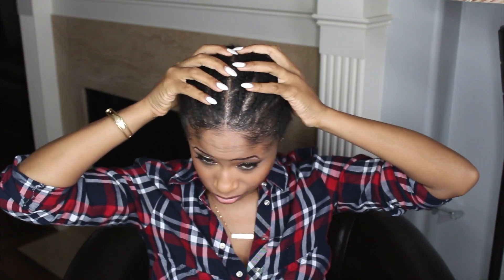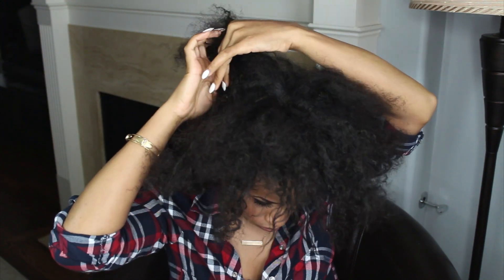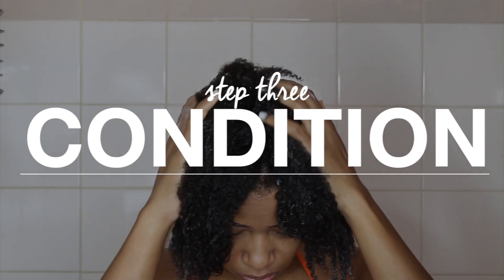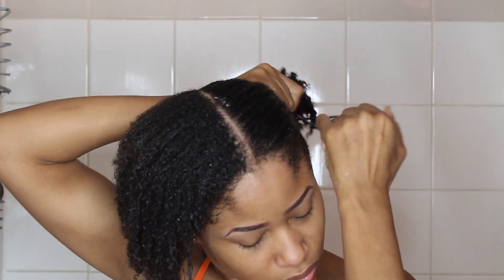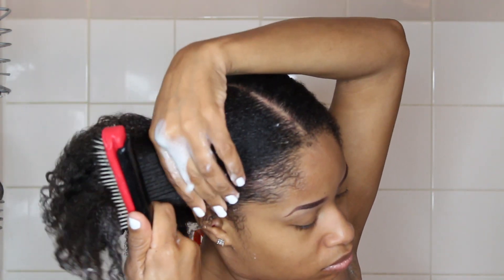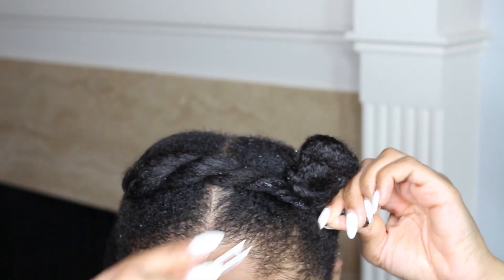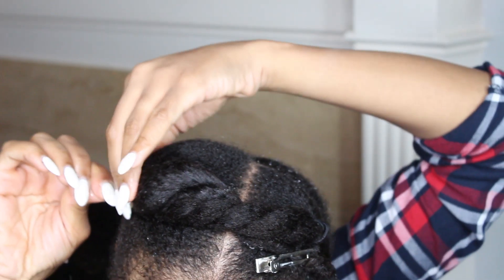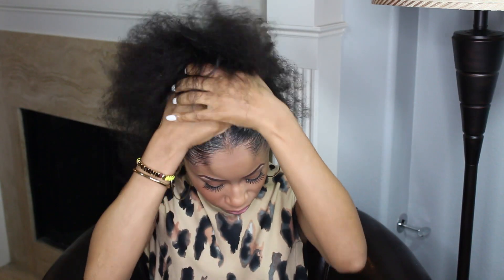Natural Hair | WASH DAY ROUTINE (Start to Finish!)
Back with my complete wash day routine! Hope it's helpful to ya!

→ STEP ONE : Finger Detangle
important to prevent matting while washing